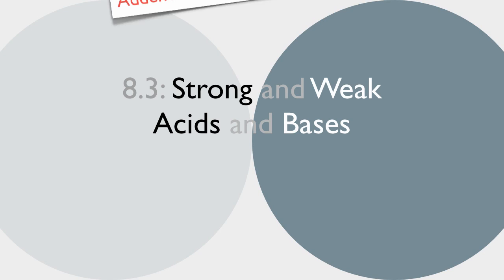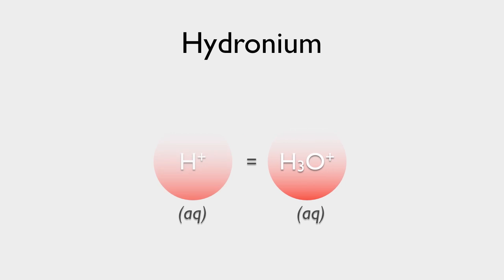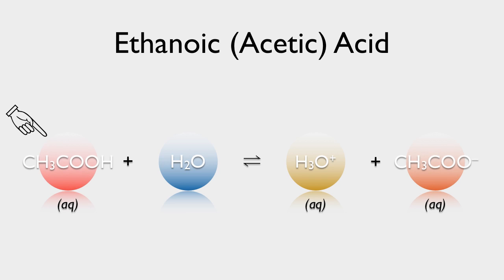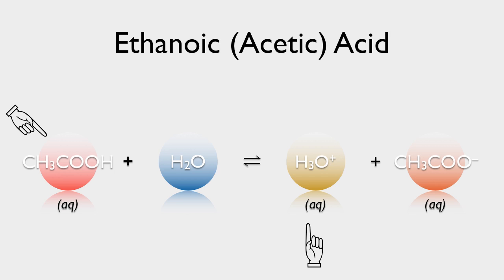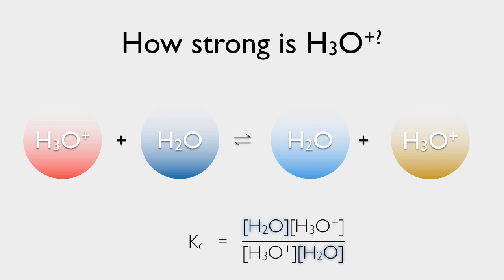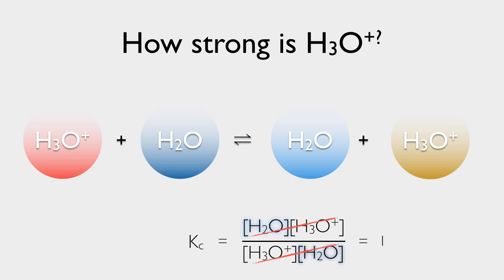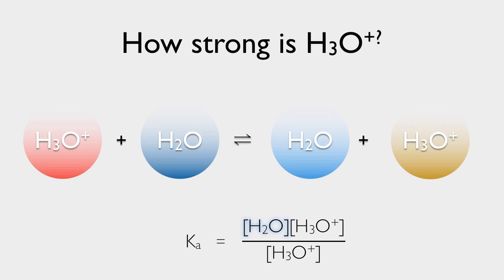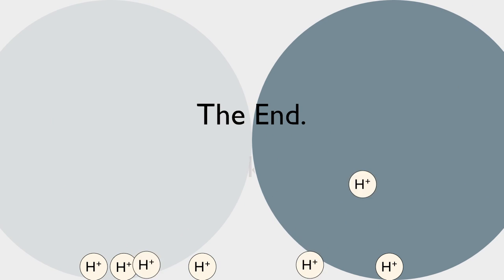8.3 addendum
A little extra about the pKa of Hydronium ion.